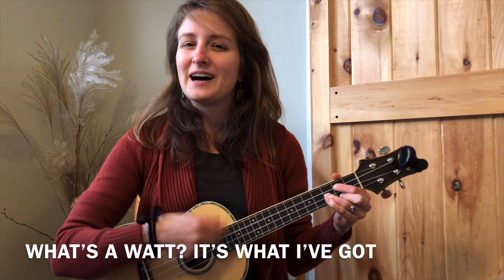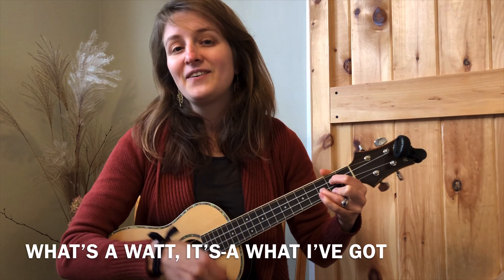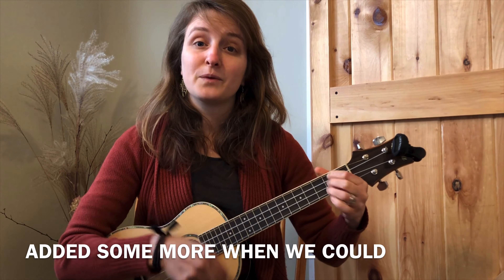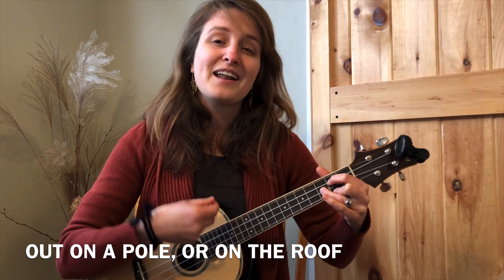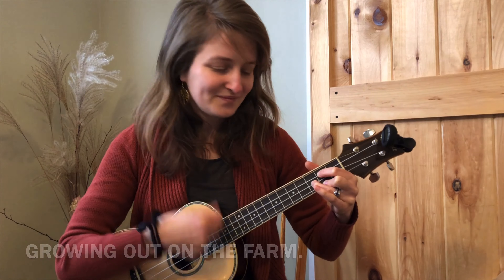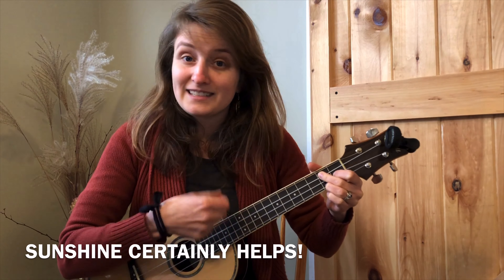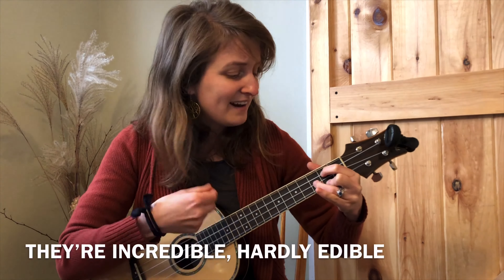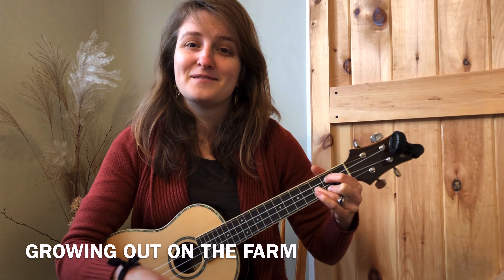What’s a Watt sung by Sarah Wolfe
What’s a Watt?
By Dori Wolfe

Chorus:
What’s a Watt, it’s what I’ve got, growing in the open air.
Out on a pole, or on the roof, raising them without a care.
They’re incredible, hardly edible. Watt’s don’t do any harm.
What’s a Watt? It’s what I’ve got, growing out on the farm.

We started out small, just a panel that’s all, added some more when we could.
They don’t need watering, no messy stalls. They don’t need any food at all.
We watch our Watts and how we use them. Conserving certainly helps.
They don’t pollute the environment. Energy that’s heaven sent, oh (Chorus)

What do you do with a bunch of these Watts? You might be curious to know.
Light up the night, keep computers bright. They can actually run the whole show.
What do you need to raise a Watt? Sunshine certainly helps.
No matter where you live or work, you can be an energy farmer too. (Chorus)